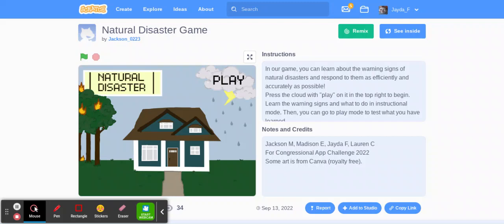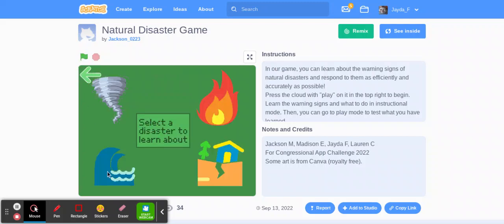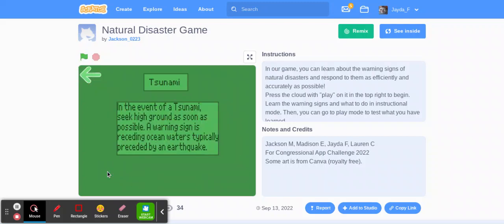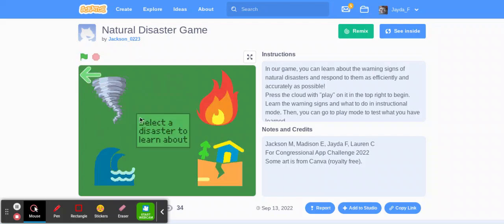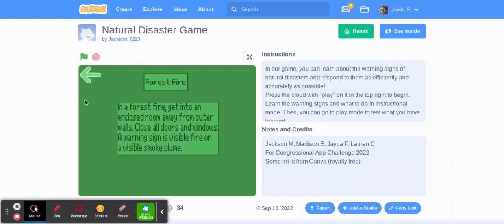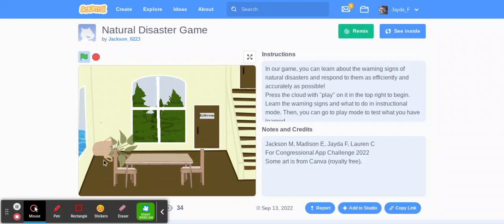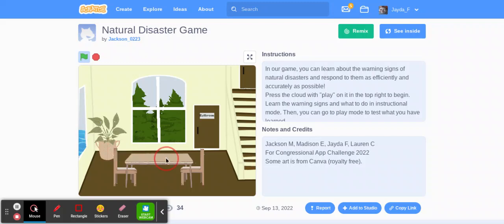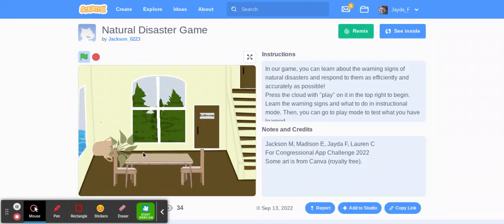Natural Disaster Game | Congressional App Challenge (2022)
This is a student submission to...
The Congressional App Challenge (2022)
for Congressional District KY-02

by Jackson M., Jayda F.,
Madison E., & Lauren C.
8th Grade Students at
The Discovery School
in Shepherdsville, KY